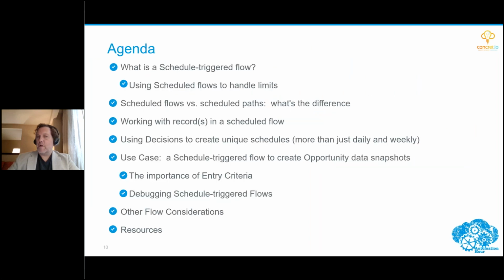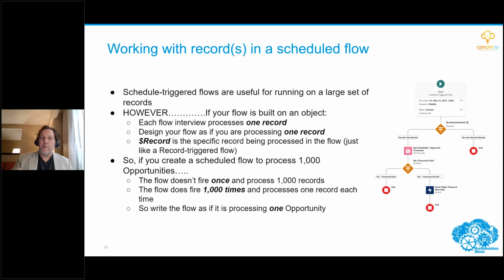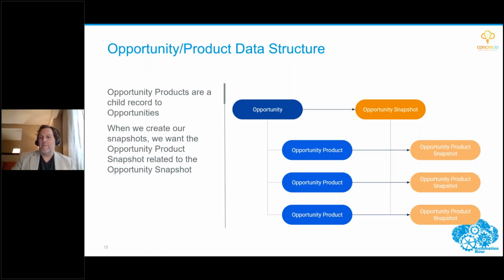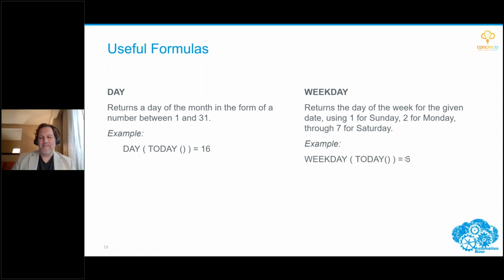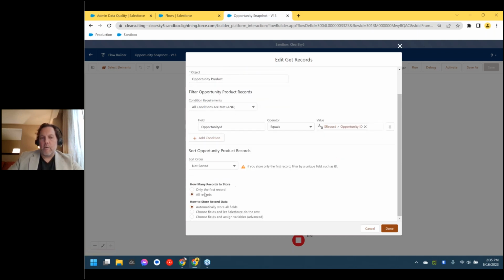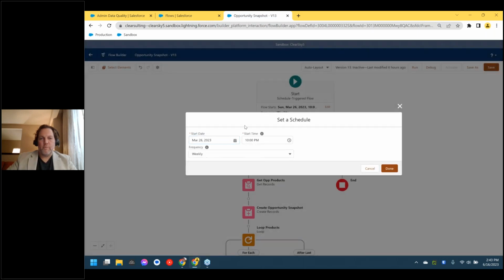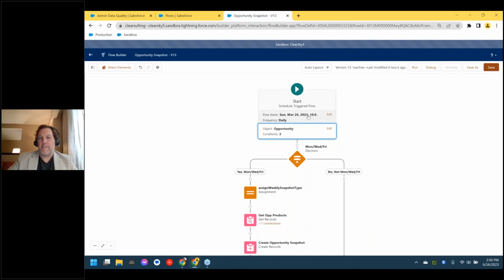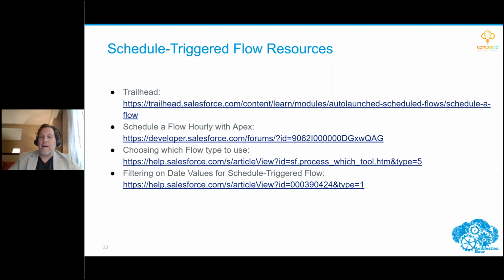Build Schedule Triggered Flows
In this comprehensive tutorial, we dive into the world of build schedule-triggered flows, empowering you to automate and streamline your workflow like never before. Whether you're a project manager, software developer, or anyone looking to optimize their productivity, this video is your ultimate guide to harnessing the power of build schedule automation.

Join us as we explore the step-by-step process of creating and implementing build schedule-triggered flows in your organization. We'll cover the essential concepts, tools, and strategies required to maximize efficiency and reduce manual effort. From setting up triggers and conditions to integrating with popular platforms, we leave no stone unturned.

Throughout the video, we'll demonstrate how build schedule automation can transform your workflow, saving you time and effort while ensuring consistent and timely execution of crucial tasks. Discover the immense benefits of scheduling builds, such as improved collaboration, faster release cycles, and reduced errors.